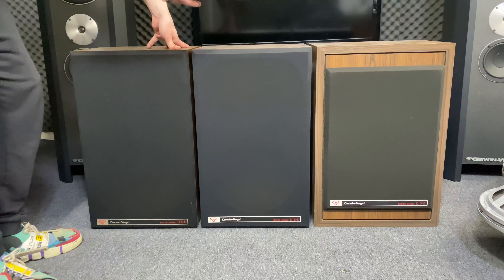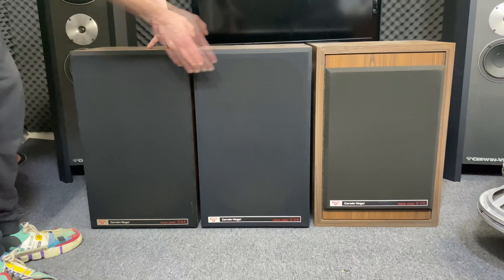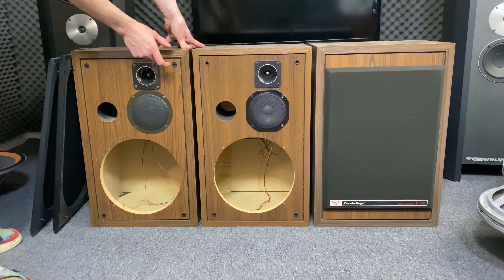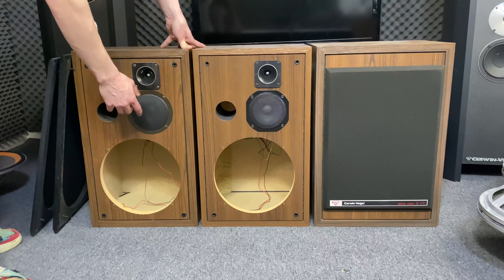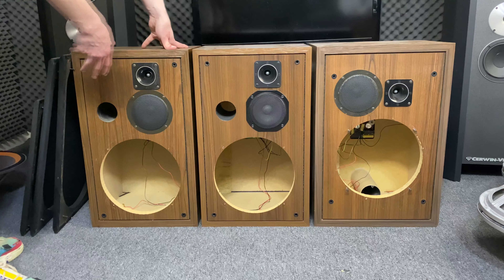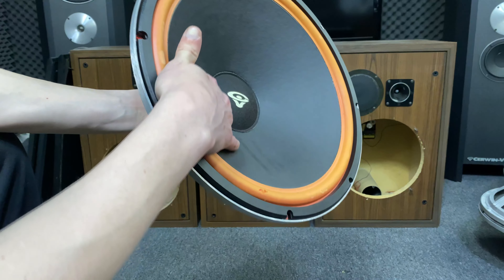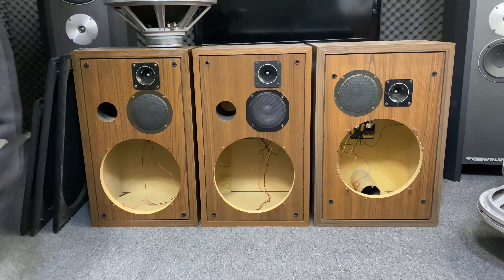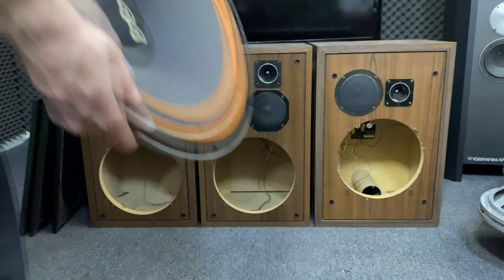Cerwin-Vega! XLS-215 --- (part 3/3)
denne video er lavet til formål at få lidt info ud til folket
og der findes på alle de mange andre modeller her er på kanalen

tjek vores discord server ud :
kommer snart

tjek vores hjemmeside ud :
kommer snart